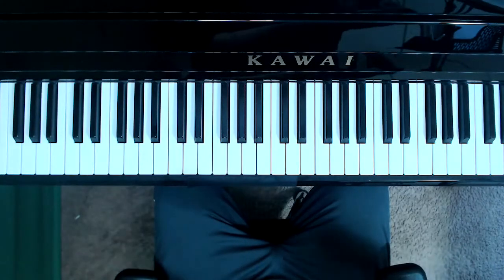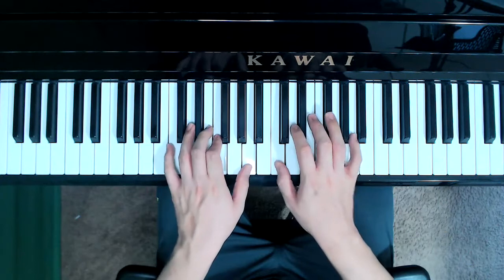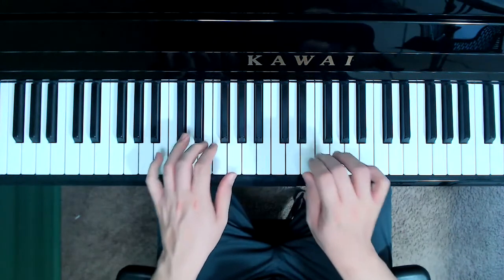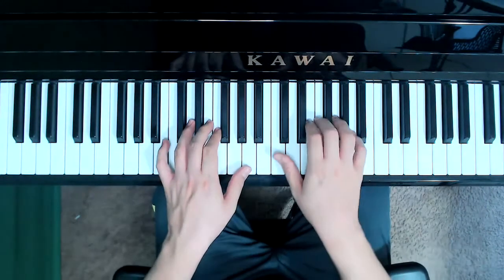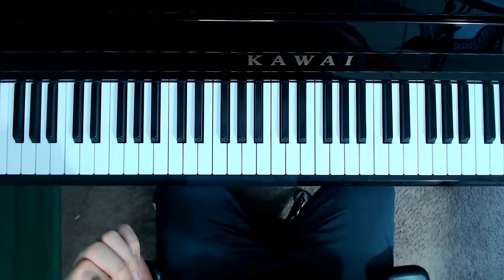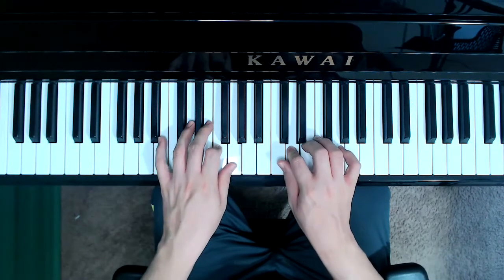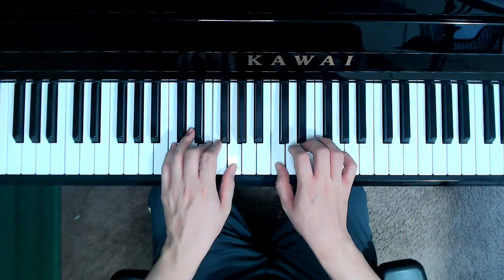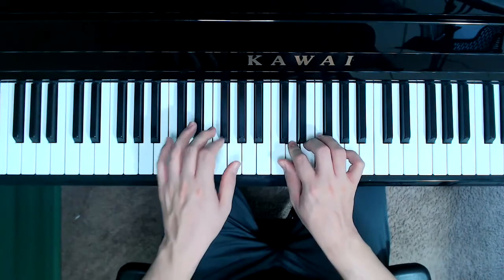When You Grow Up pg. 13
Alfred's All In One Book 4